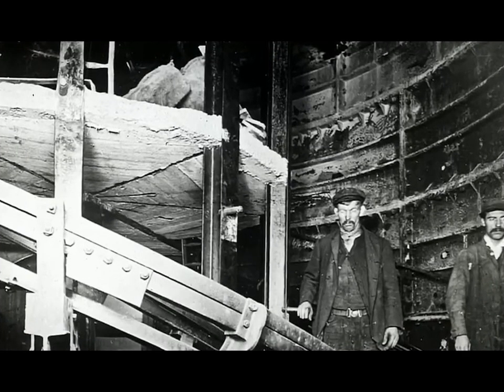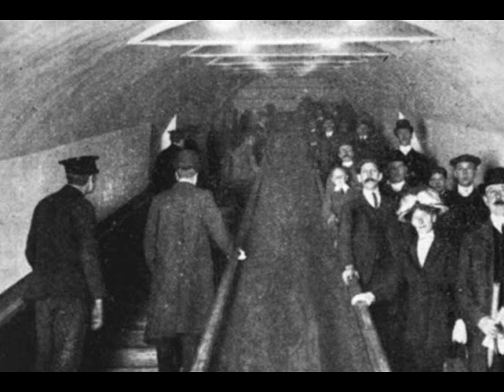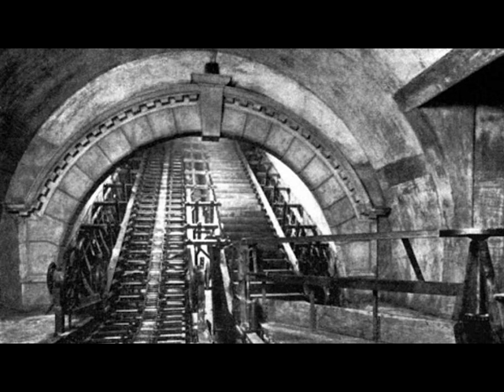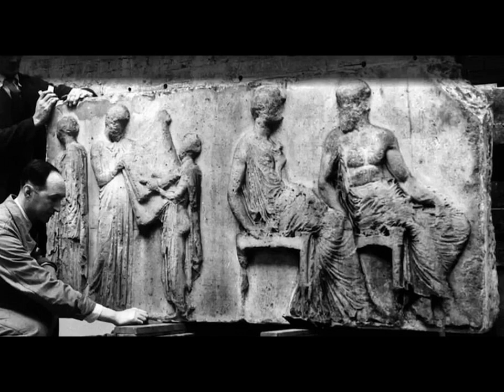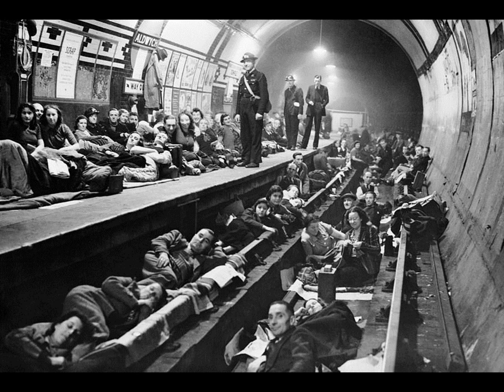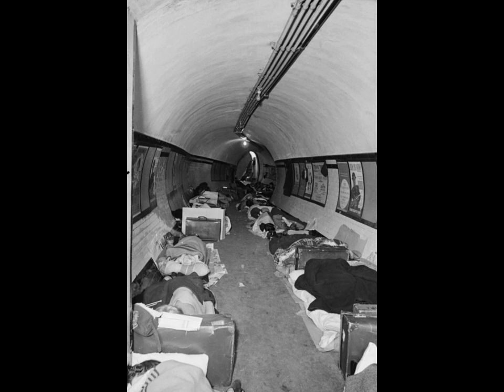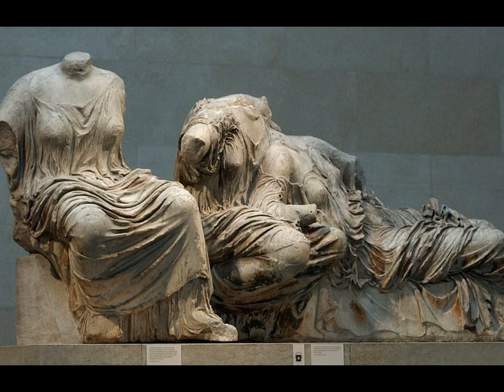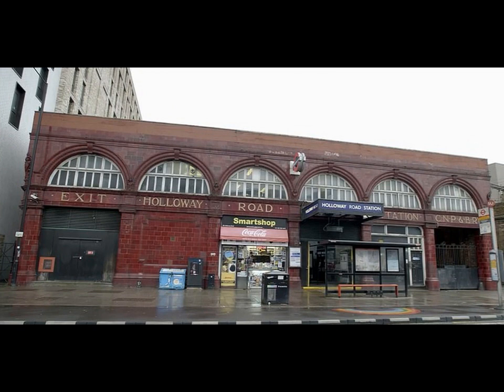Holloway Road station was testing site for SPIRAL escalator in 1906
The spiral escalator (pictured), which was set to open to the public at Holloway Road station in 1907, was built to a working standard but passengers never used it, due to safety fears.